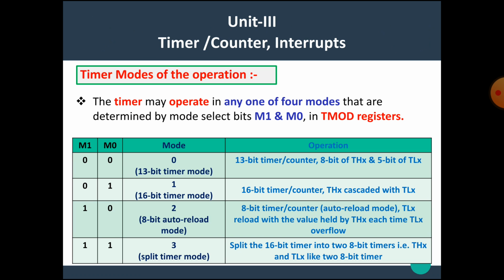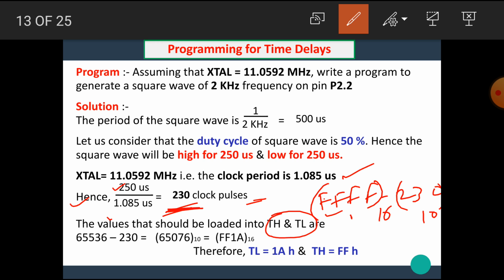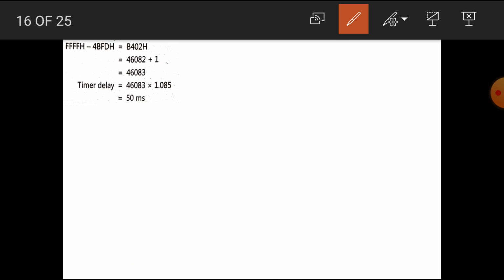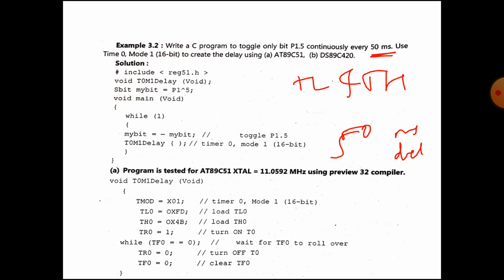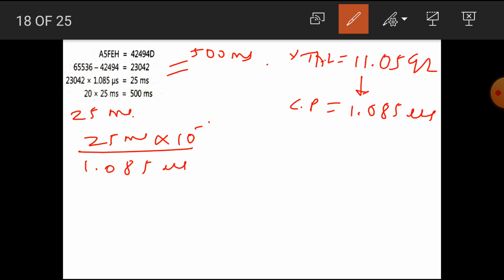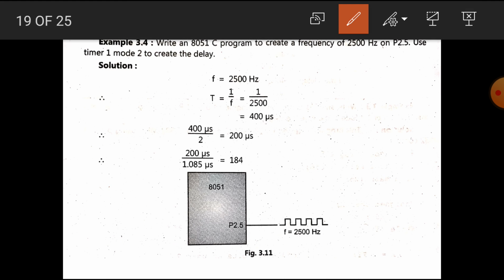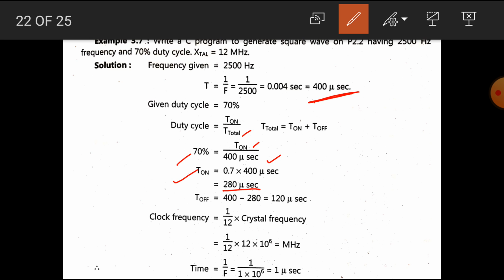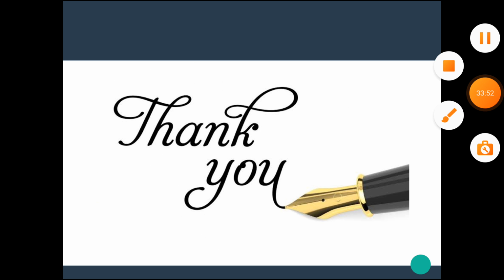SYBCS | Microcontroller-Lecture-21| Programs for time delays in mode 1 & 2 part-2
The link of the previous video (Programs for time delays Part-1) is..